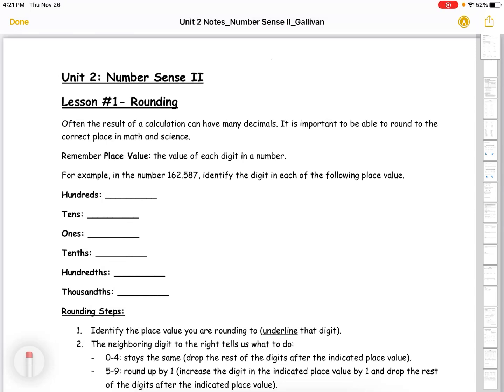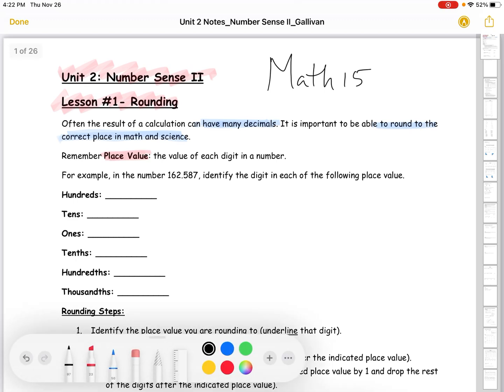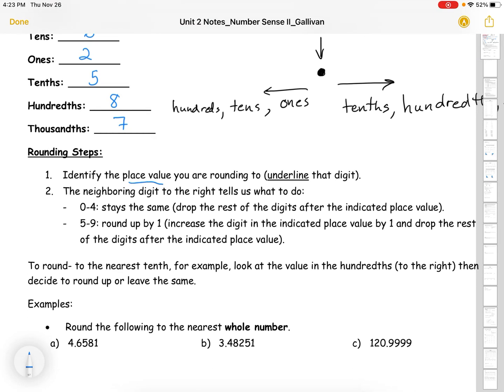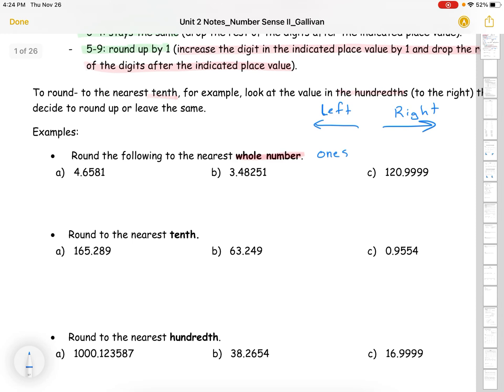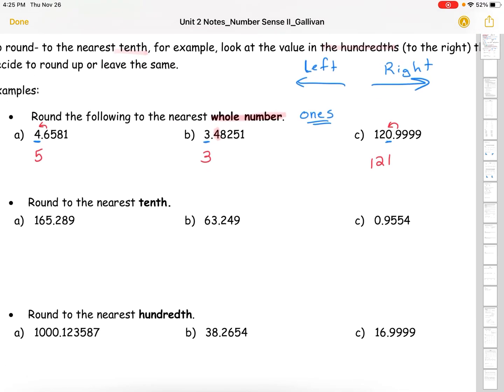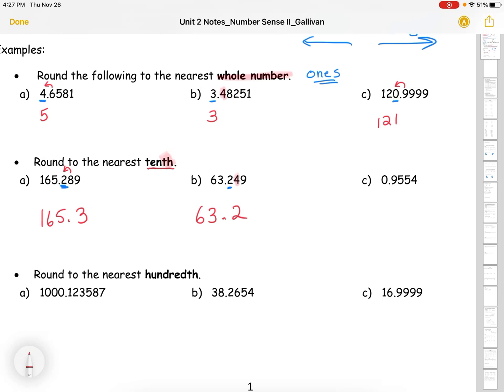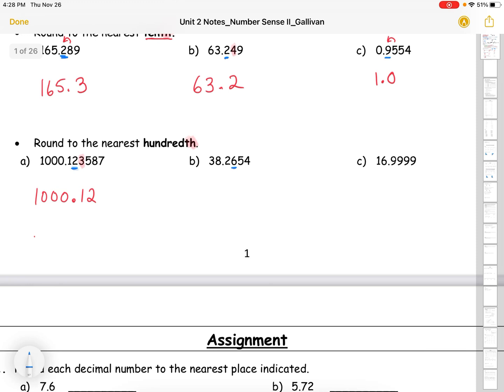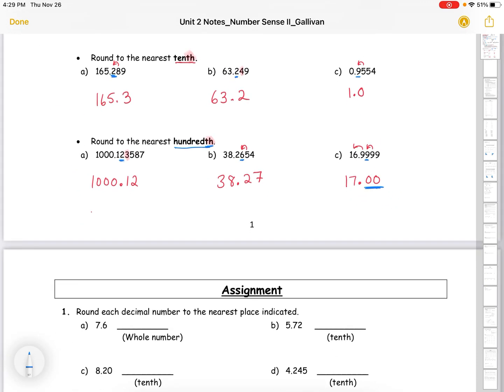Math 15 - Number Sense II - Lesson 1: Rounding